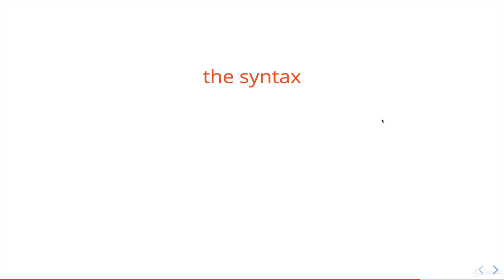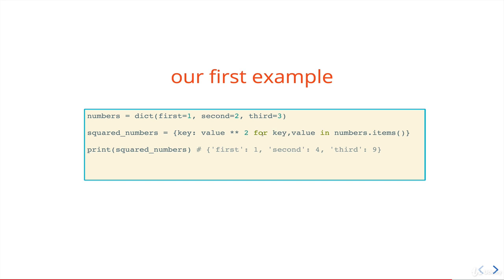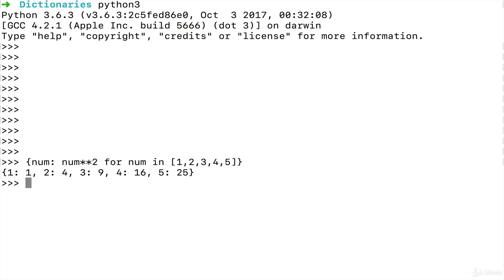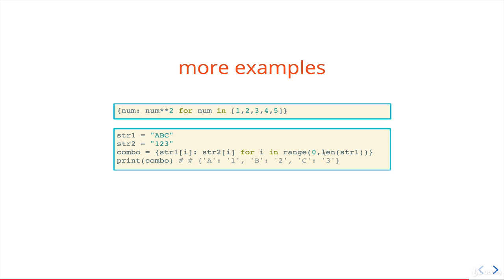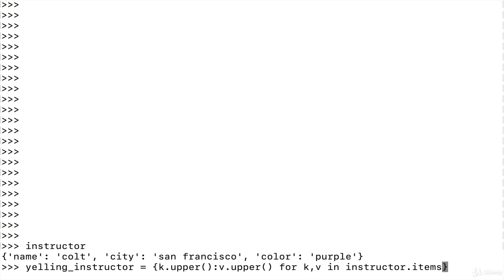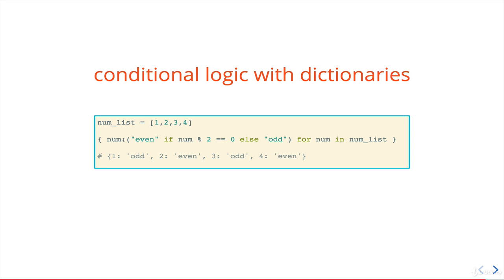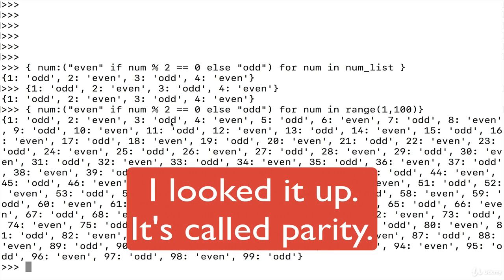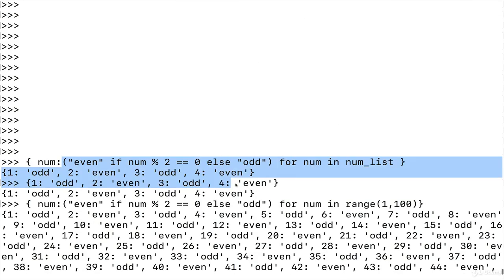134 Dictionary Comprehension